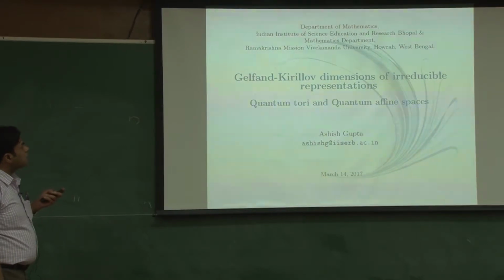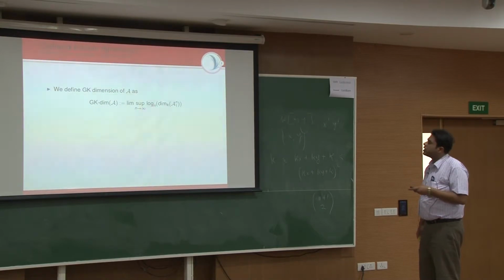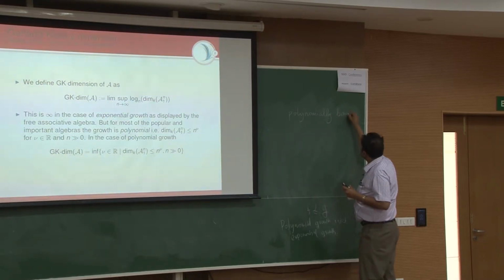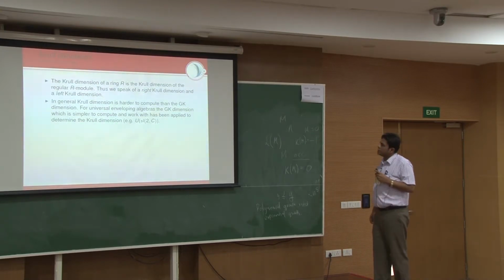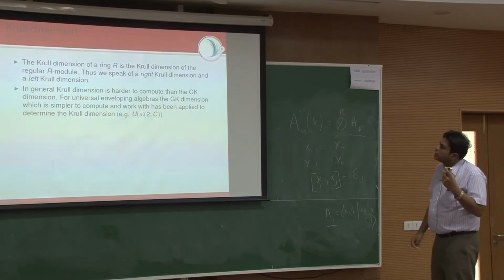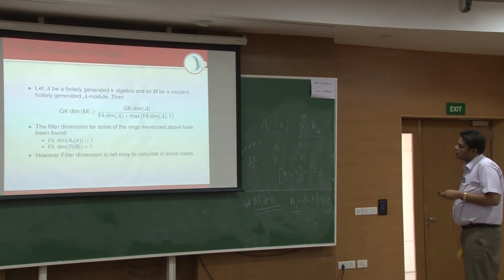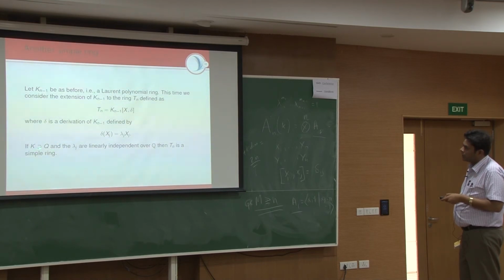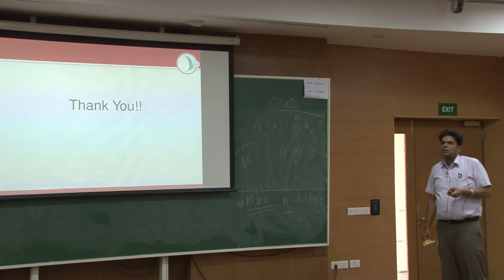Growth of algebras and the Gelfand–Kirillov dimension | Ashish Gupta